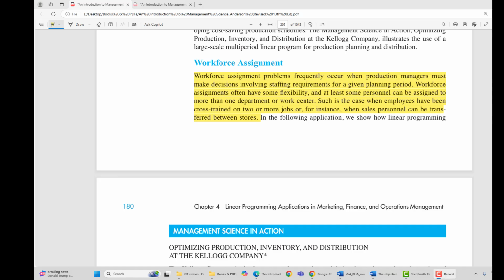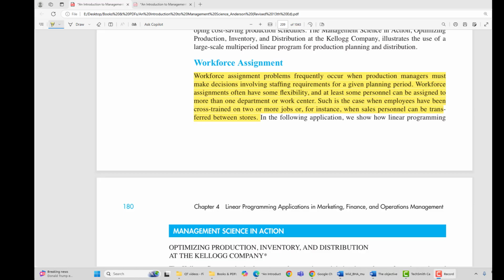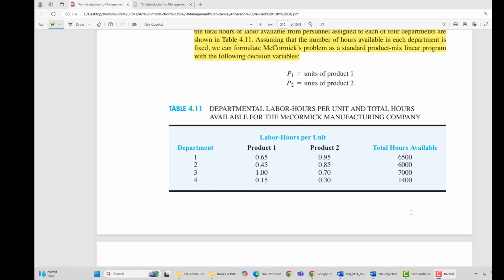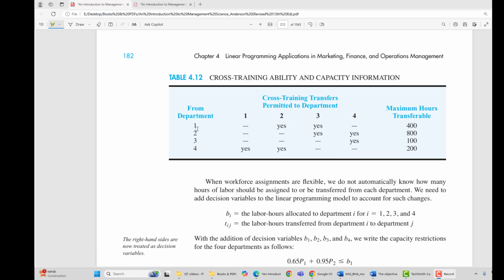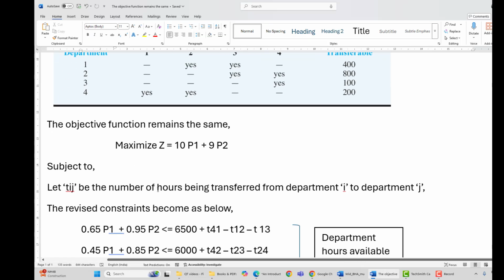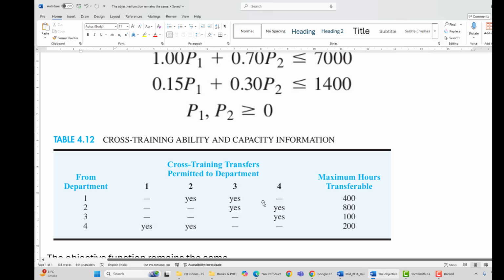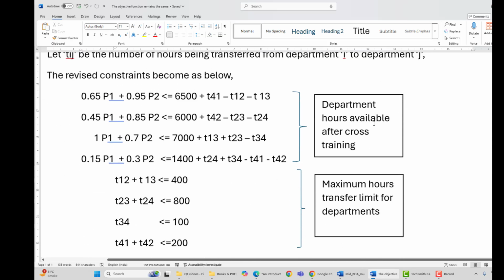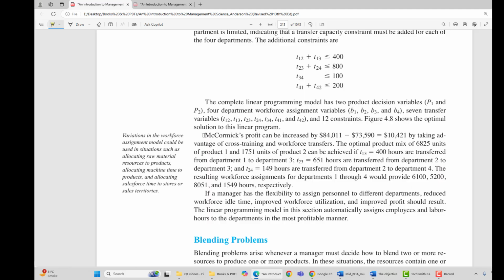10_Workforce Assignment LPP problem formulation for Excel Solver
Workforce Assignment LPP  problem formulation for Excel Solver